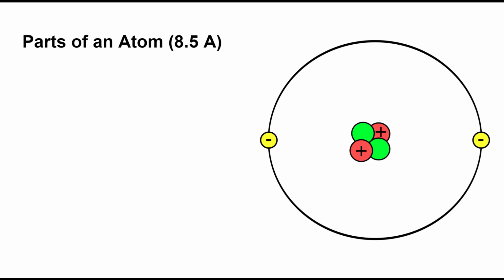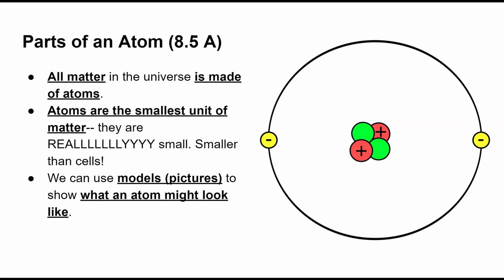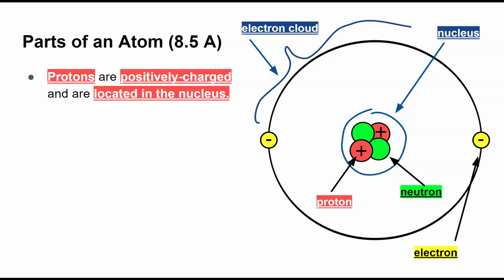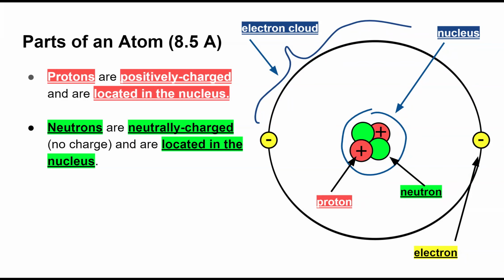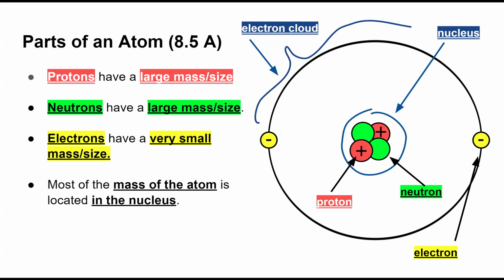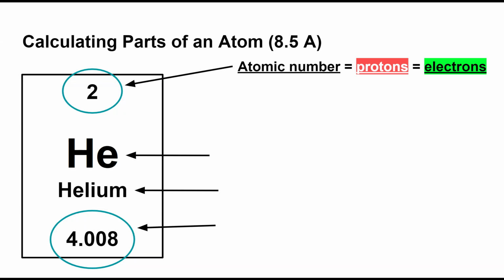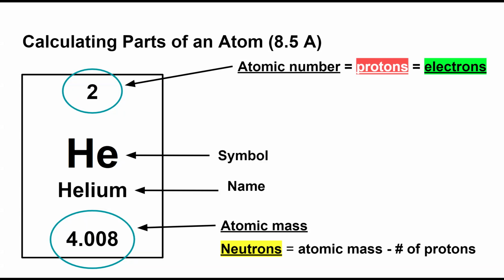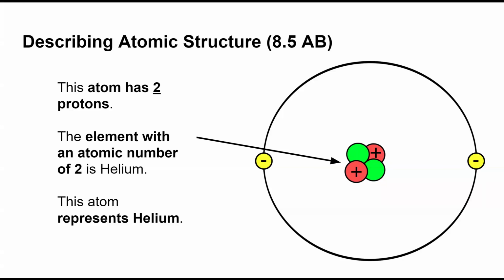Workshop: Atomic Structure 8.5 AB